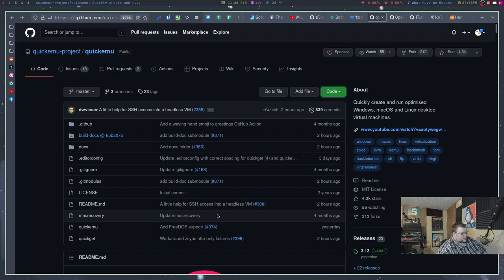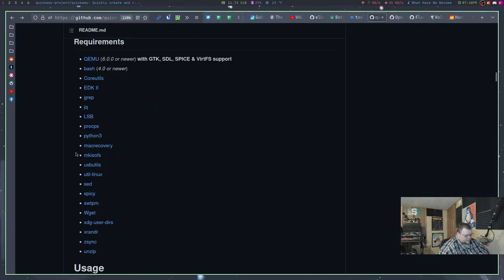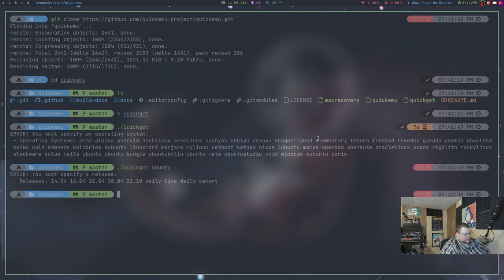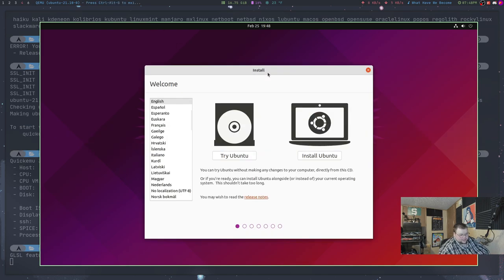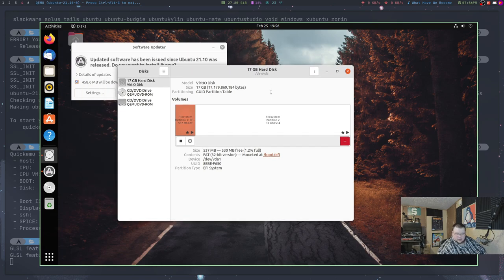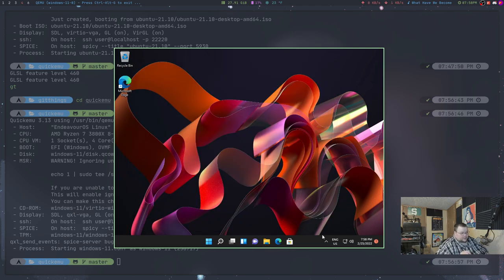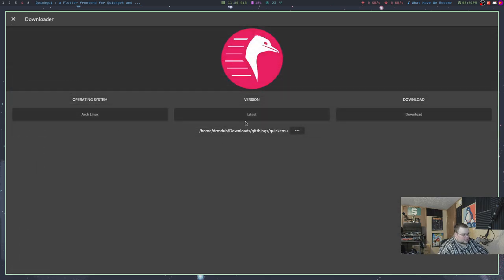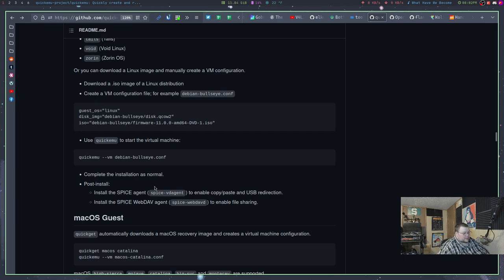QuickEmu - Making Virtual Machines Almost TOO EASY!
QuickEmu, as hard as EMU is to say, is a great little program that lets you install Virutal Machines quickly and easily like never before!

Syd A.

Devon, Patrick

Marcus, Maeglin, Jackson Knife and Tool, Steve A, CyberGuyLinux, Garrick

Mitchel, Archsinner, carnondated, Shaun, Jeremy, Odin, Martin, Andy P.

Marek, Camp514, Joshua Lee, Joris AKA JDawg, Peter, Crucible, Darkbadits6, Vlad A, Primus